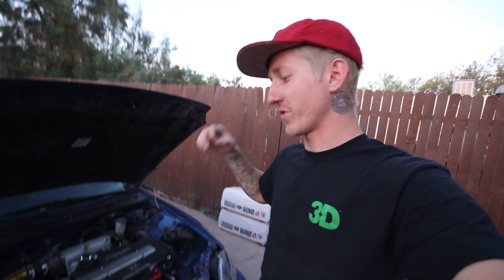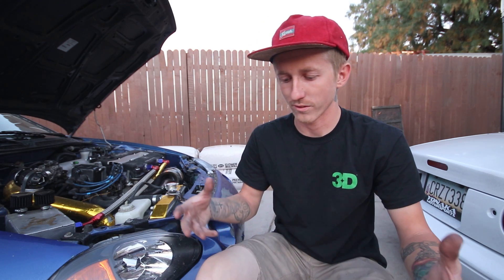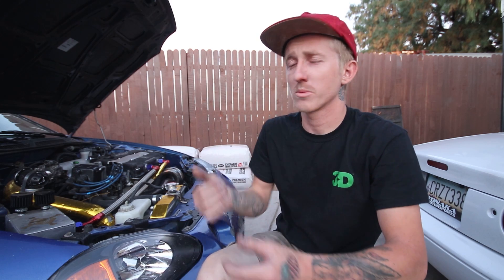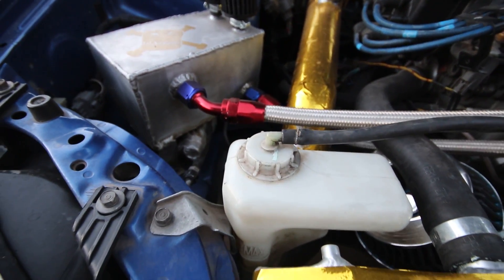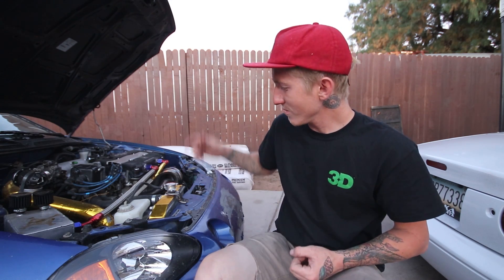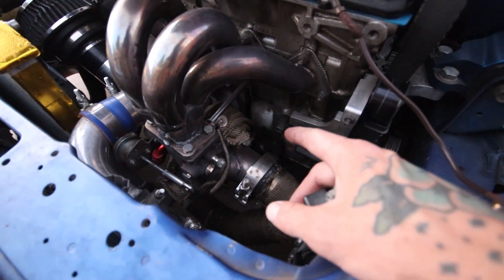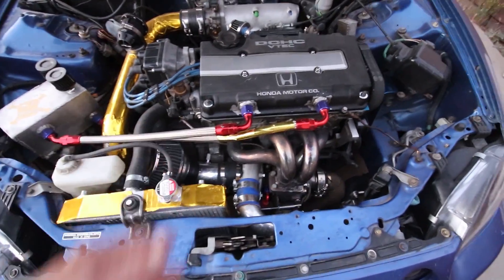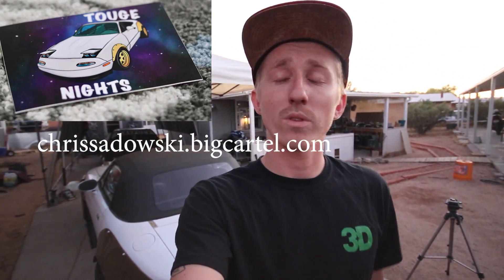Ebay Turbo B20Vtec 6 Month Update(Maxpeedingrods GT2871)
6 month update of my b20vtec turbo running the maxpeedingrods gt2871